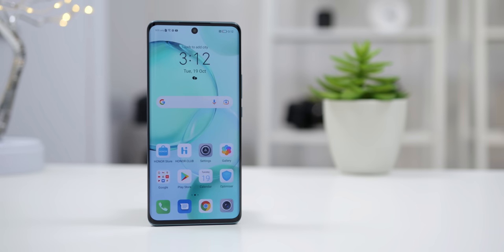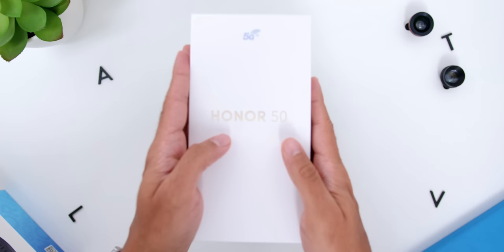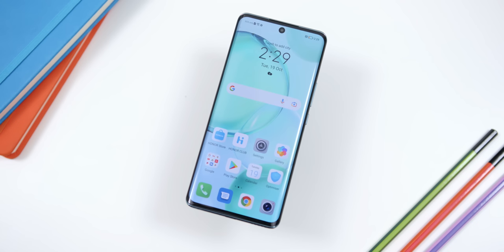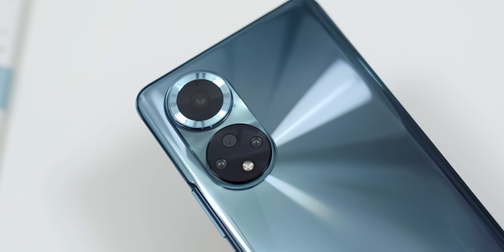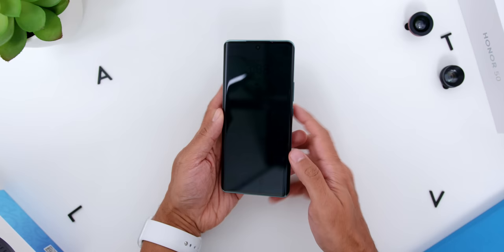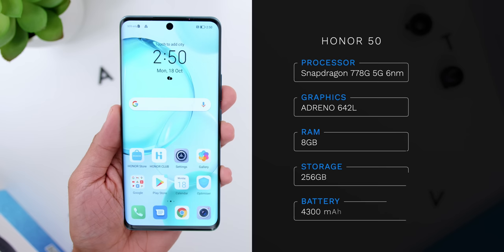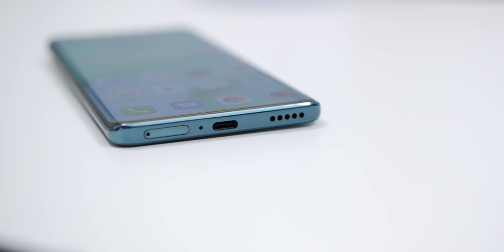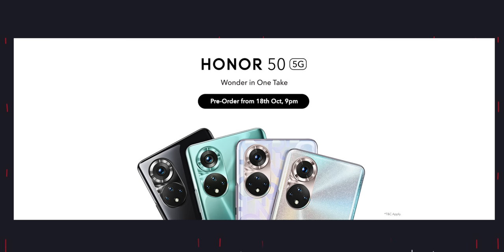An Honor Smartphone!!?? Are They REALLY Back??! : Honor 50 Unboxing & First Impressions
After being separated from HUAWEI to be an independent brand, they are finally presenting us with the new Honor 50 series. So in this video, I will be unboxing and giving you my first impressions of the Honor 50, and yes it does have Google Play Services!

Timecode
Intro - 0:00
Unboxing - 0:33
Build Quality - 1:10
Display - 3:32
Cameras & Photo / Video Samples - 5:29
Honor 50 Specs - 6:43
Software & Google Play Services - 7:30
Price - 7:53